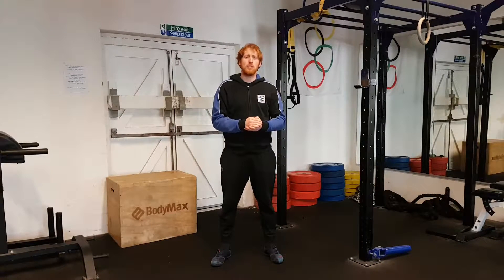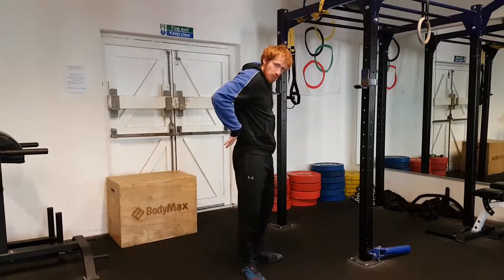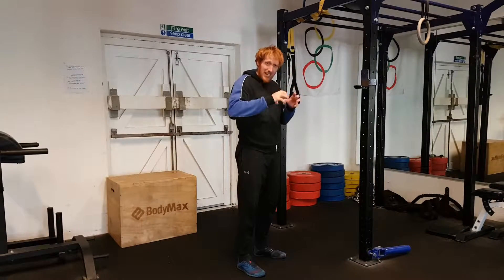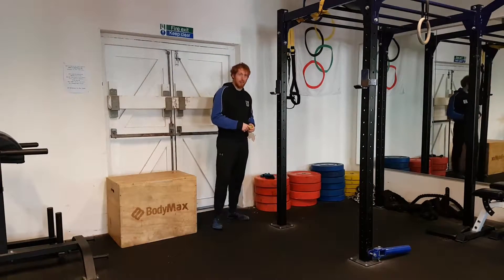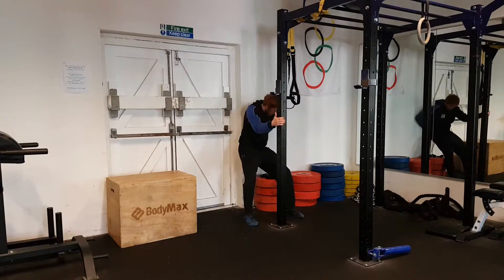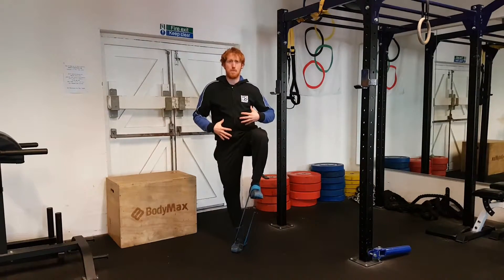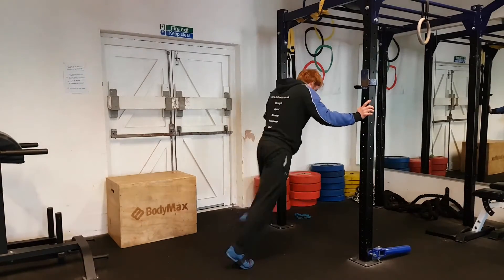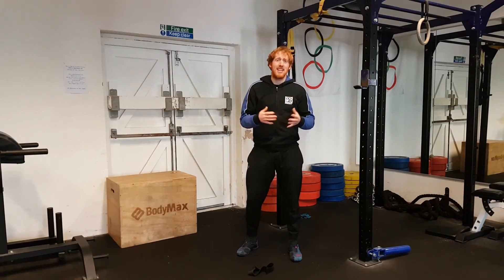Fix Lower Back Pain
How the hip flexors affect the muscles of the lower back (quadratus lumborum - QL's).

If the hip flexors are not providing anterior support to the pelvis, the QL's may compensate by providing more posterior support.